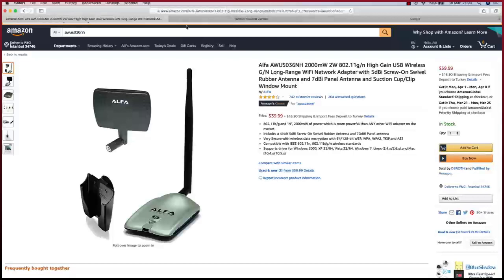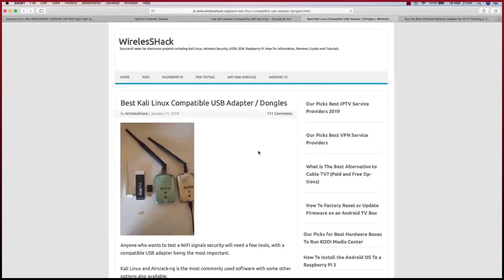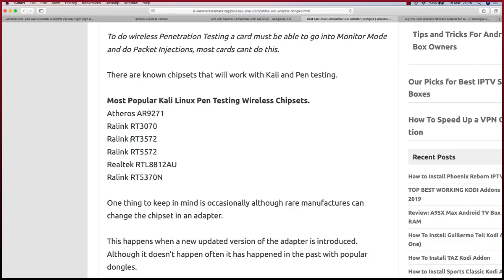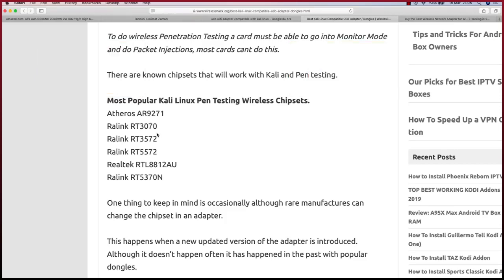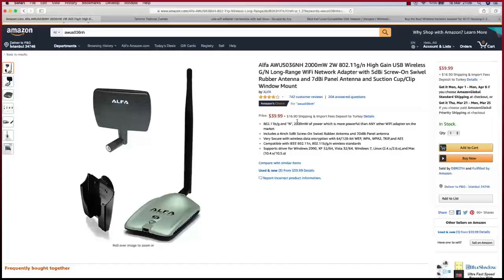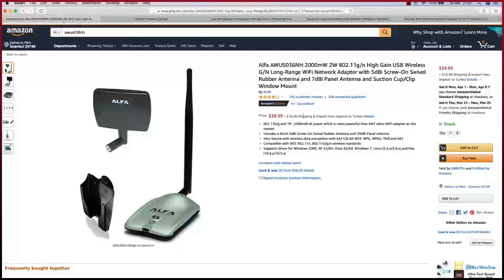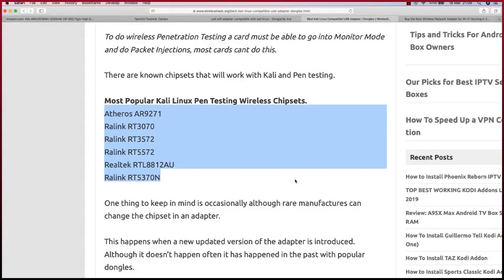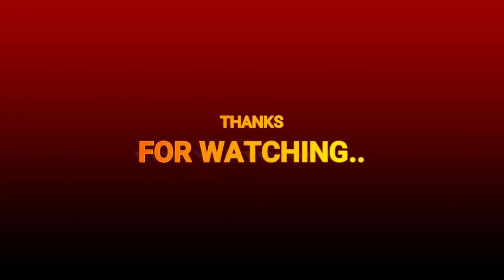Ethical Hacking - WIFI Hacking - Network Penetration - WIFI Usb Chipset - Part 6.2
In this video, we will learn about how to find a good WIFI usb card and buy it.

*What is network penetration
*Chipsets
*Connecting WiFi USB
*MAC Address
*Monitor vs Managed